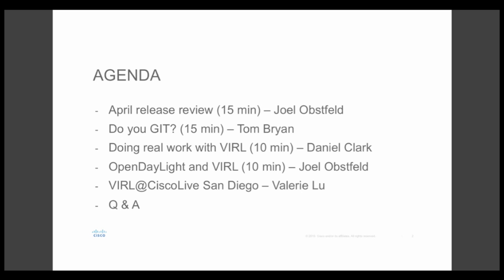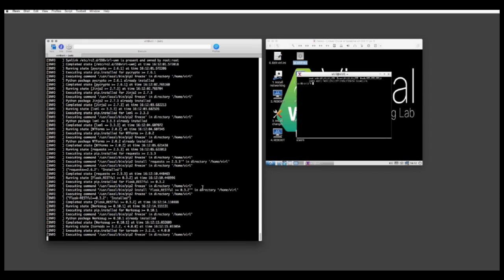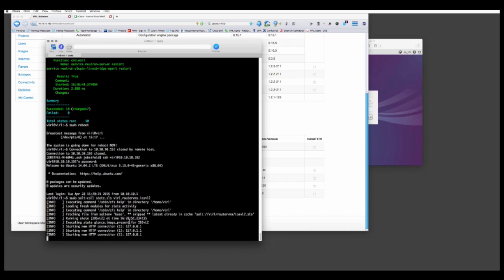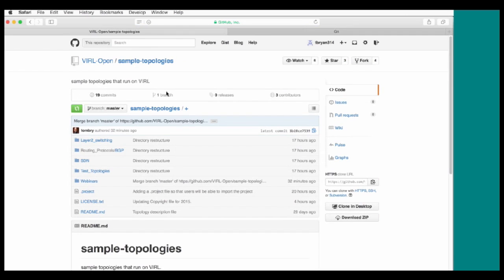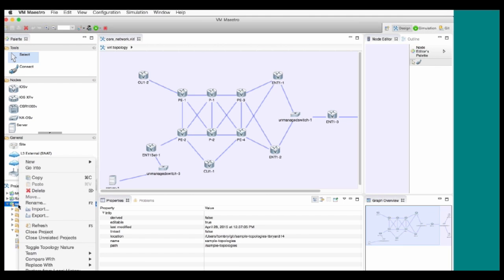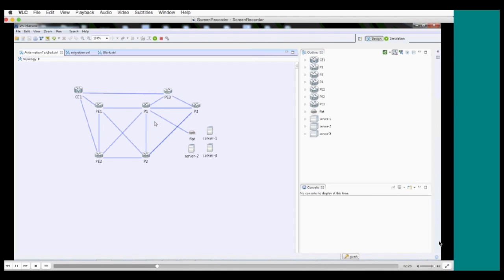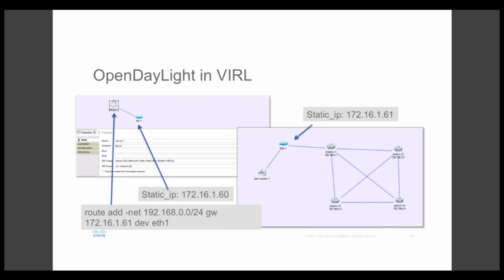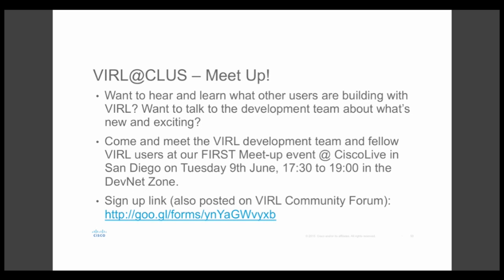VIRL Personal Edition April 2015 Webinar Recording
**Agenda**
(2:00) Upgrading to the VIRL release v0.9.242 with IOSvL2, ASAv firewall, and many other new features!
Presenter: Joel Obstfeld

(19:30) Do you GIT? Basic intro to GIT so you can easily share your topologies to other people and pull from the VIRL sample topologies. Also useful if you want to use VM Maestro on multiple machines!
Presenter: Tom Bryan

(41:10) Real Work with VIRL: Cisco Engineer Daniel Clark shares with us how he uses VIRL for work on a daily bases.
Presenter: Daniel Clark

(50:09) OpenDaylight in VIRL
Presenter: Joel Obstfeld

(01:00:17) VIRL @ CLUS Announcement by Valerie Lu